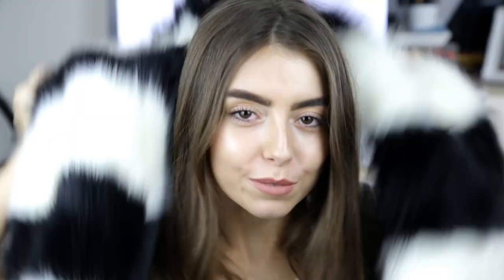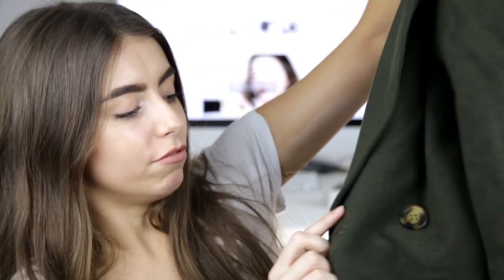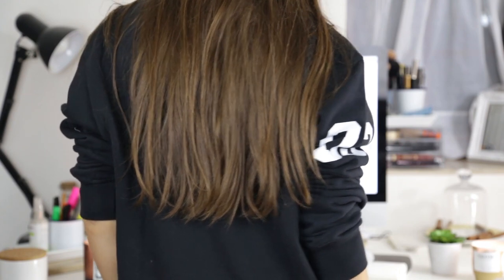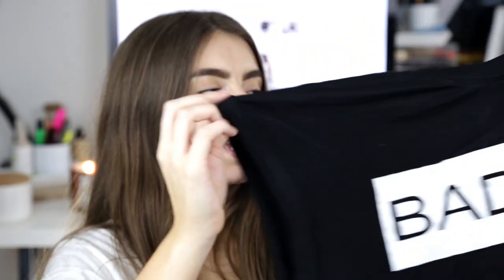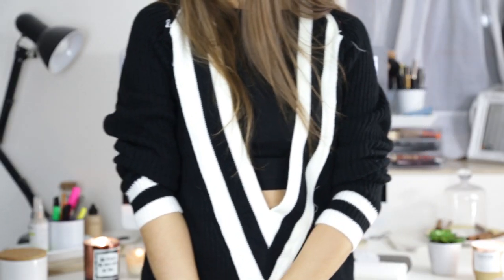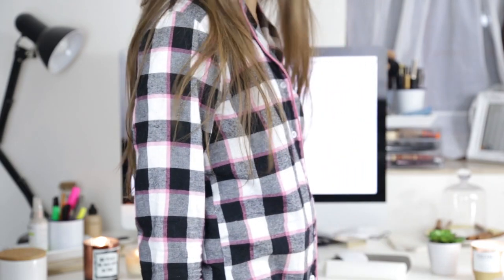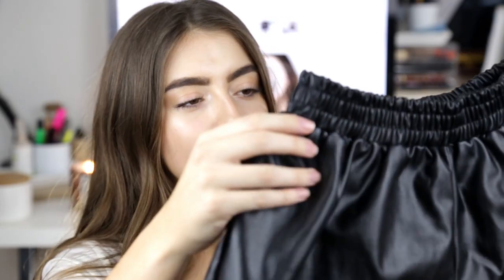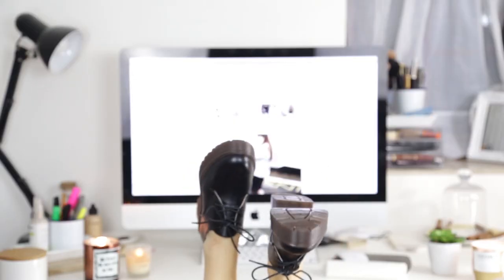Fashion Haul | H&M | Adidas | SheInside | Monica Vinader | cocochic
Another day, another haul! In this video I'm showing you everything that I picked up over the past few weeks. Expect pyjamas, bobble hats and a little bit of feet wiggling. Wait wut?